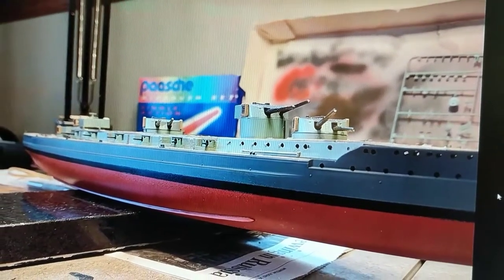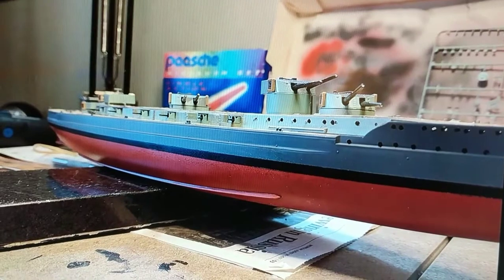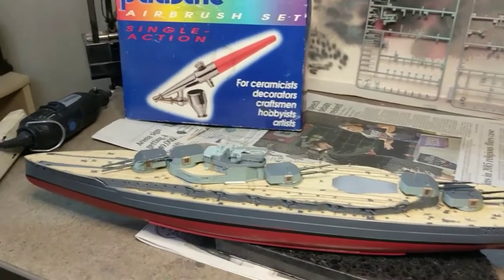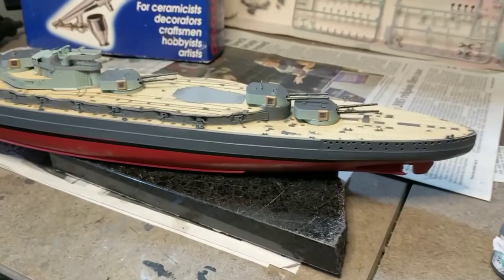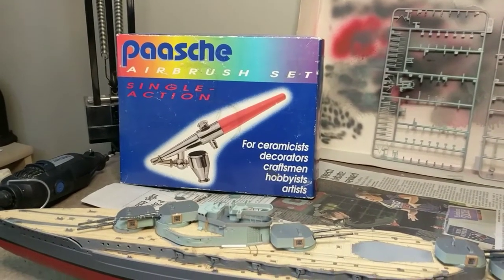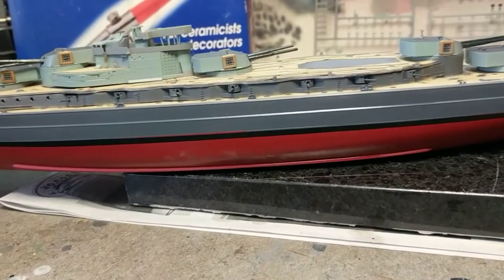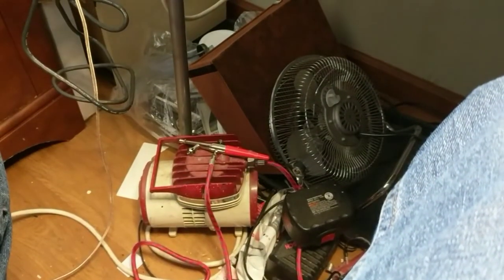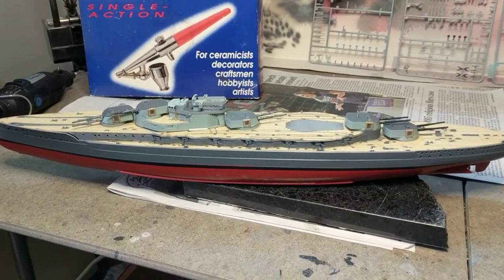1/350 Grober Kurfurst Model Build video part 3